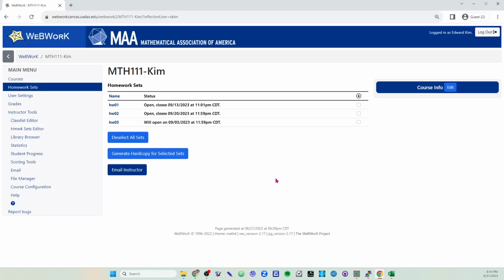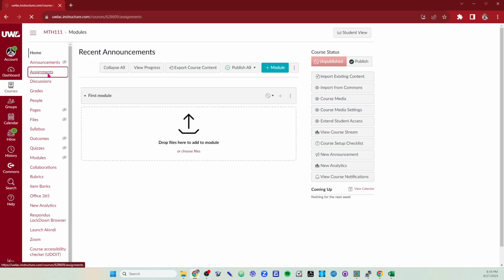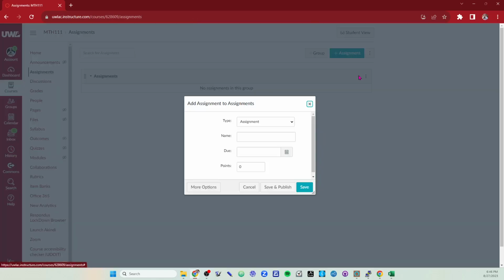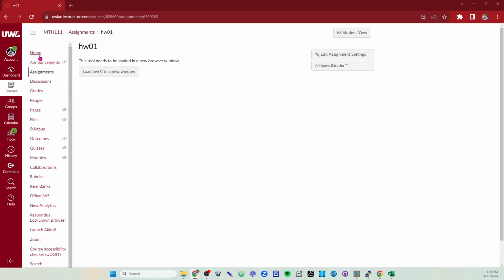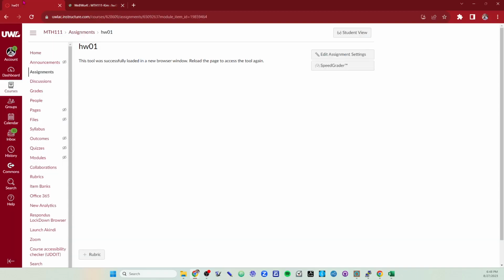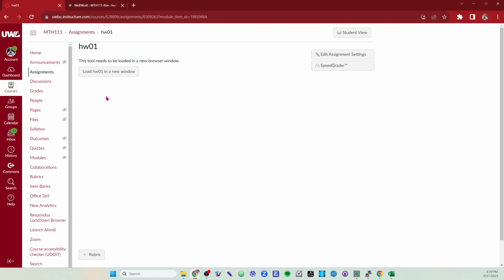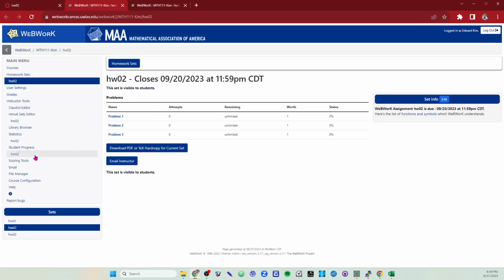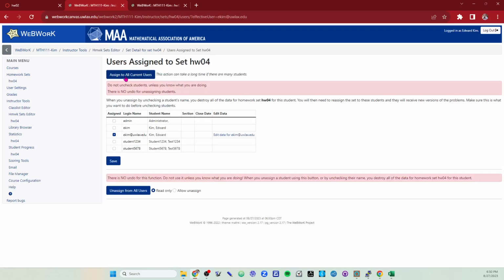WeBWorK for instructors video 5 Managing users using Canvas integration